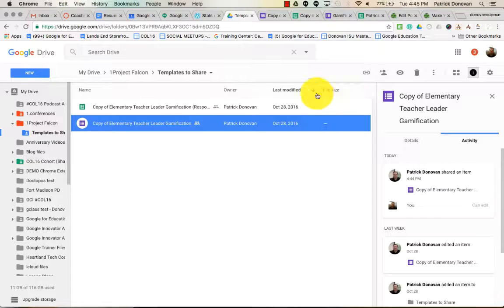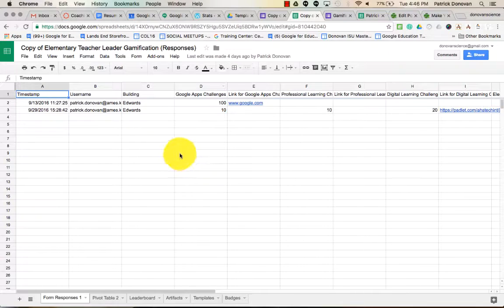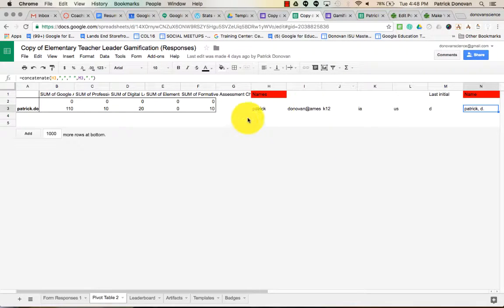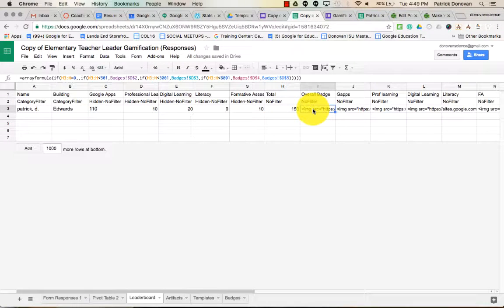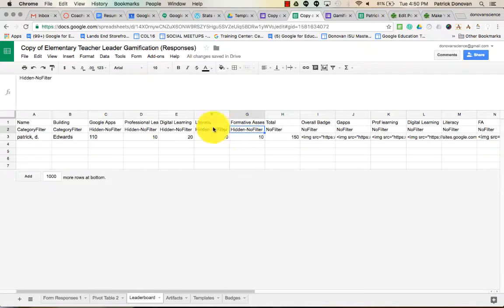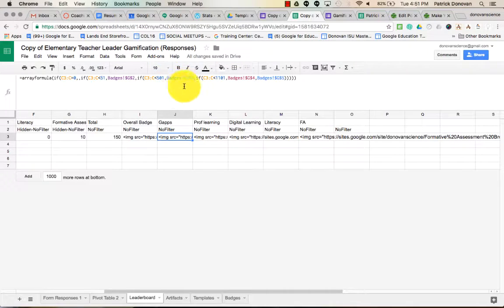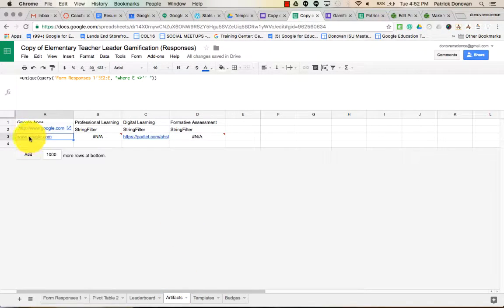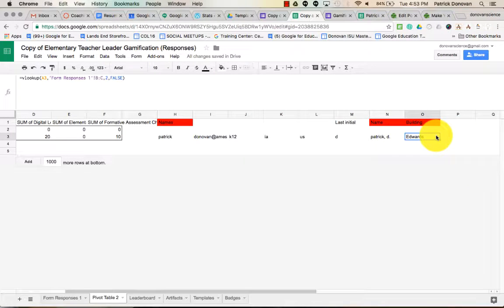Initial Template for Project Falcon